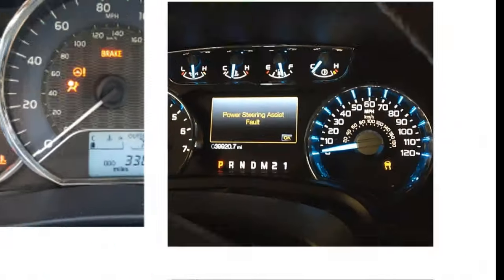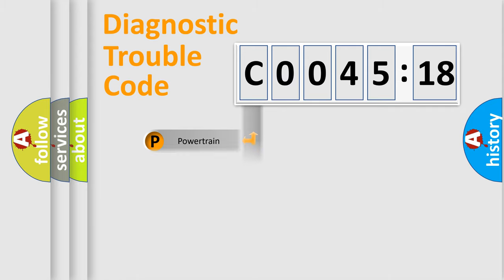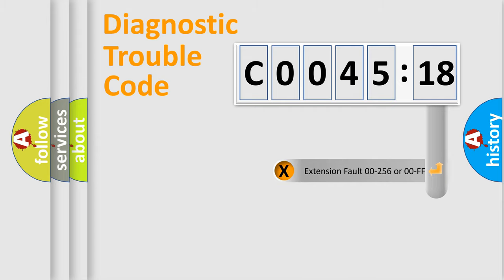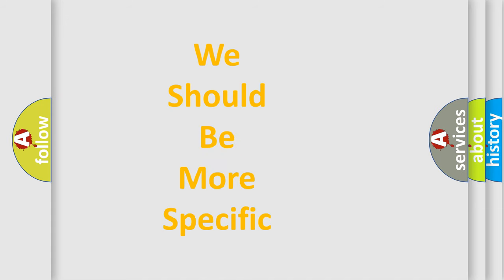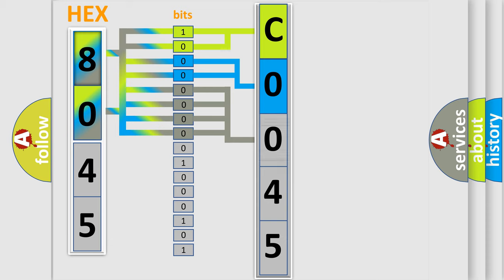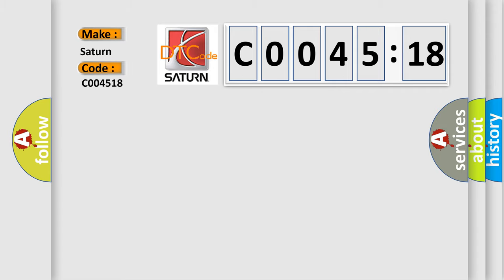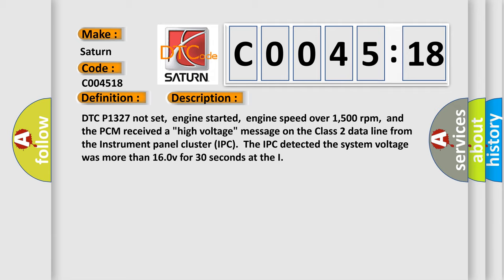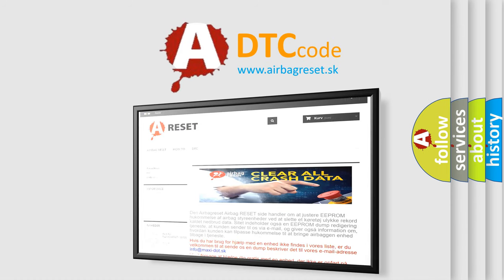DTC Saturn C0045-18 Short Explanation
Contents:
0:21 Basic DTC analysis according to OBD2 protocol standard.
1:48 Insight into programming
2:58 A diagnostically understandable description of the Diagnostic Trouble Code
3:05 Basic error definition

Make:
Saturn
Code:
C0045 18
Definition:
Instrument Panel Cluster Voltage High Input
Description:
DTC P1327 not set,engine started,engine speed over 1,500 rpm,and the PCM received a "high voltage" message on the Class 2 data line from the Instrument panel cluster (IPC).The IPC detected the system voltage was more than 16.0v for 30 seconds at the I
Cause: